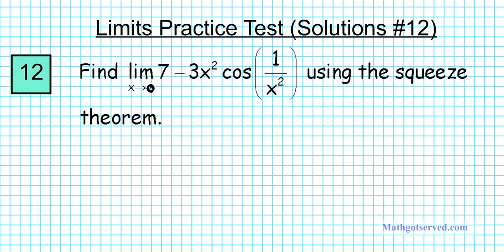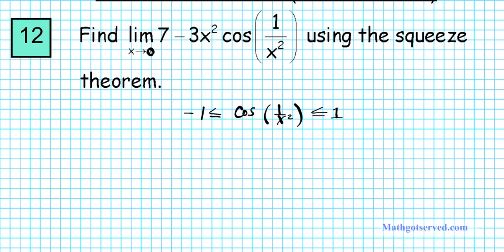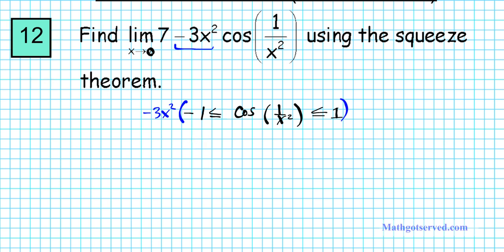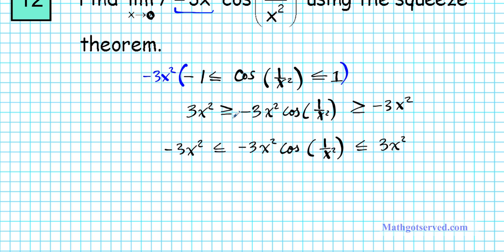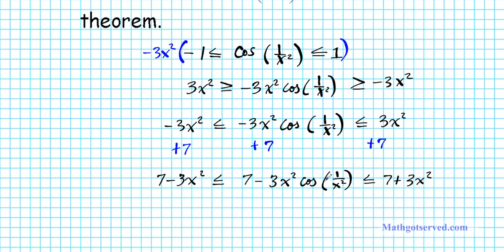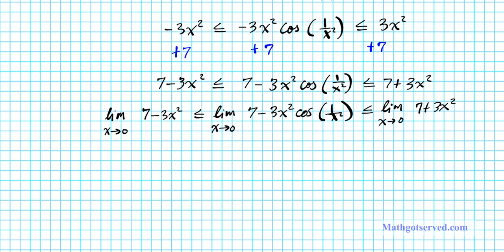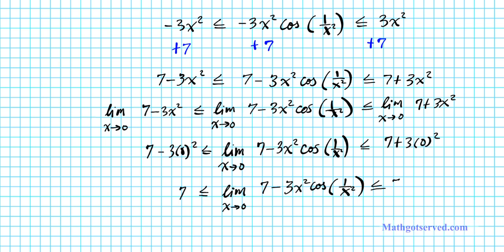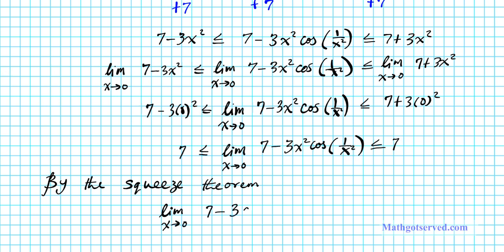Interactive Limits Test Practice I #12 soln